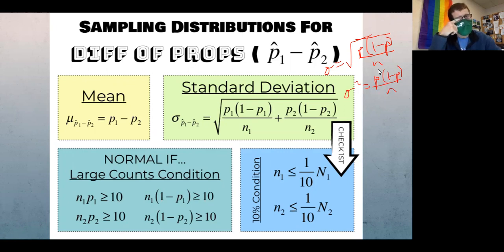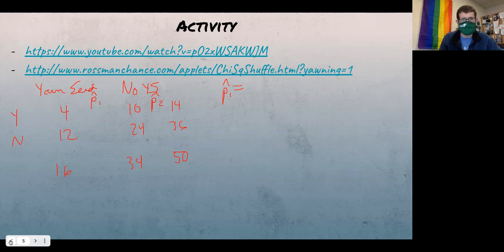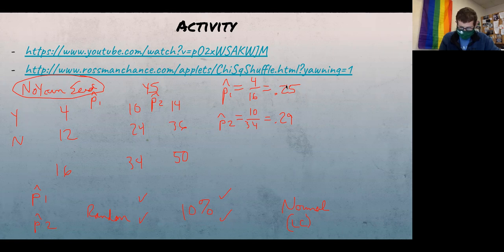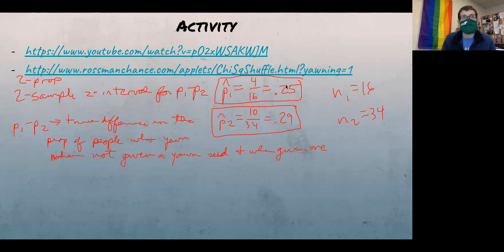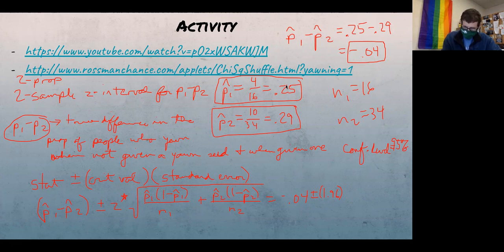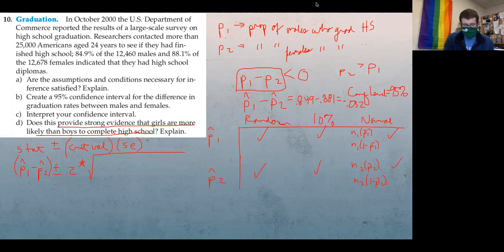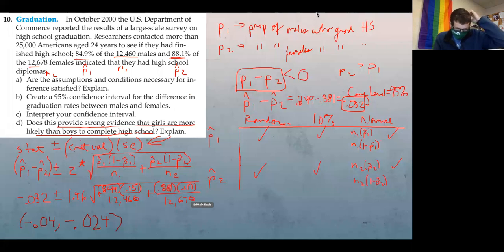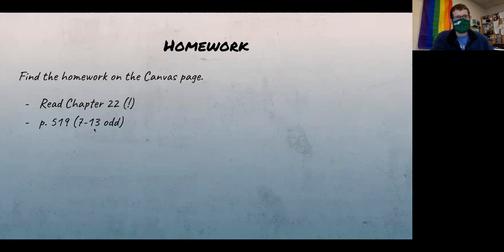4/15/21 AP Stats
Part of this lesson wasn't recorded.  It might be a bit disjointed.